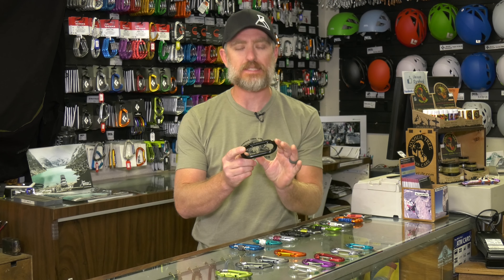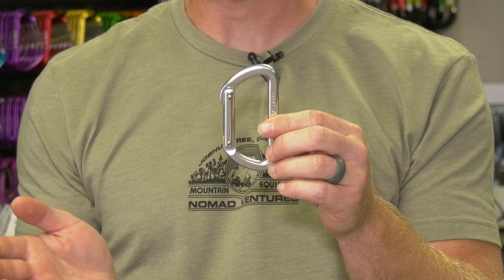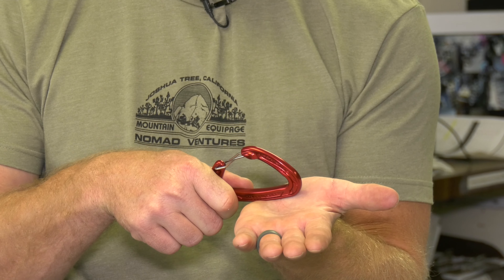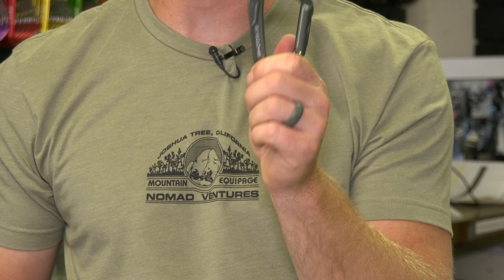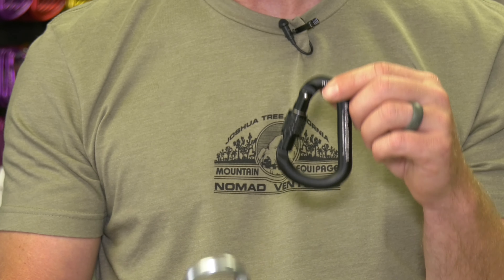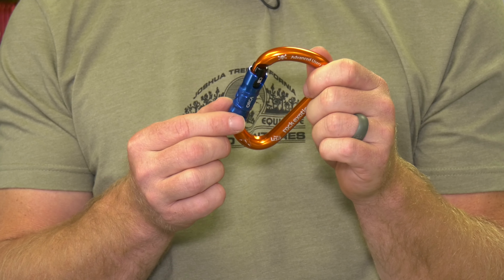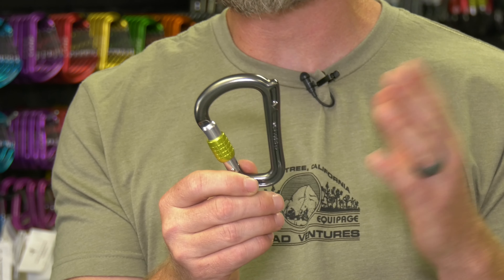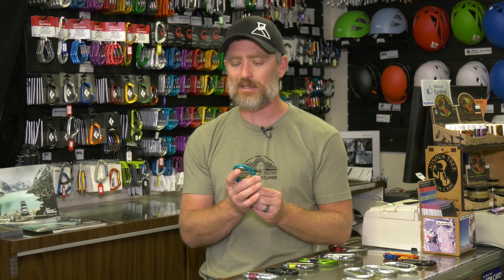Rock Climbing Carabiners